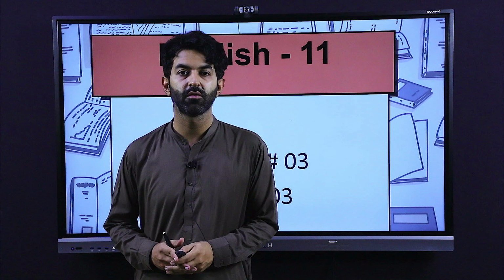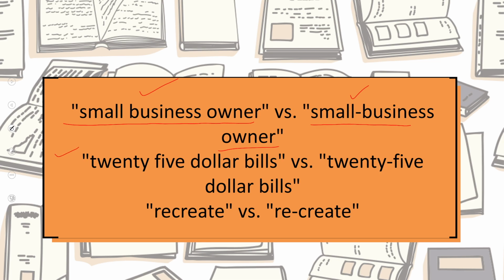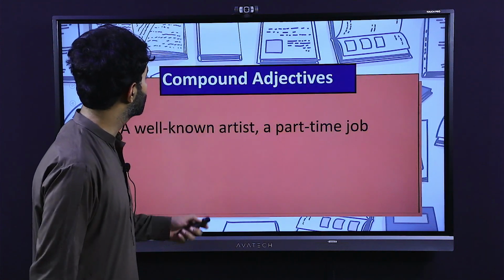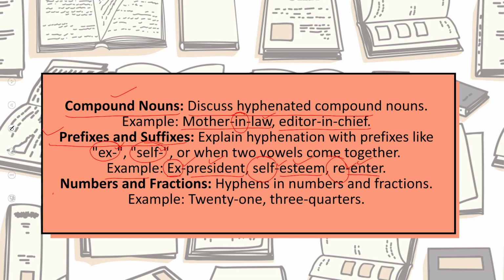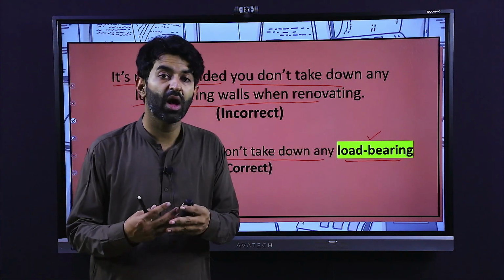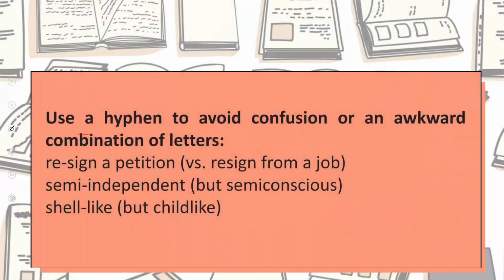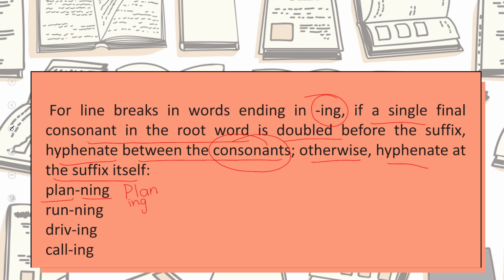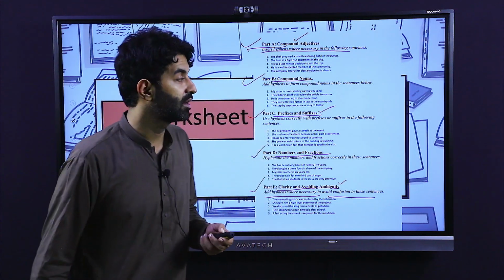English 11 Unit 3 Page 57 Lecture 3 NCP || 2022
1.PowerPoint Presentation